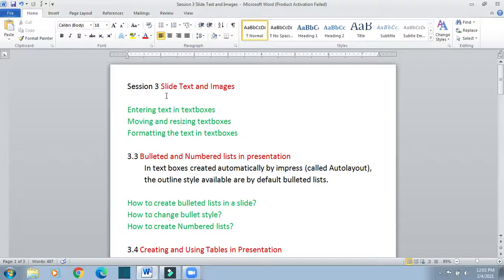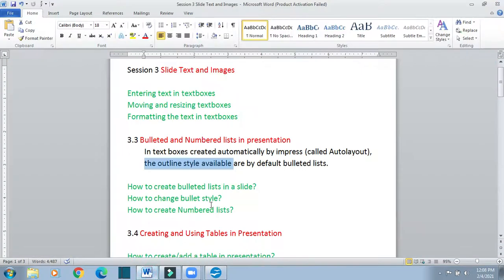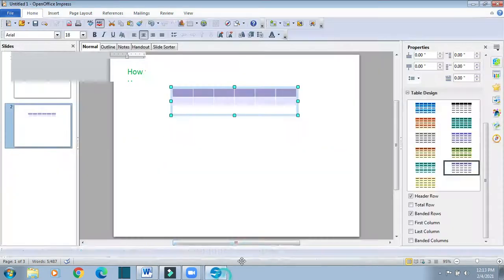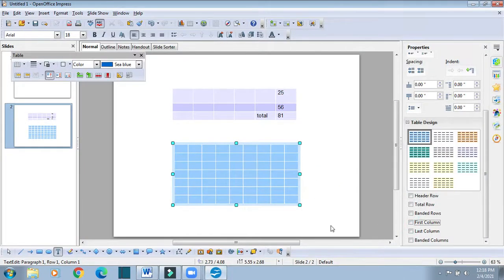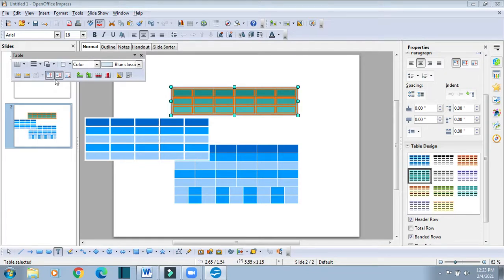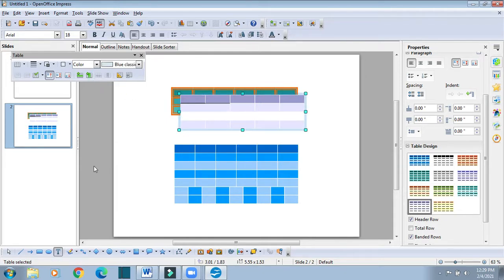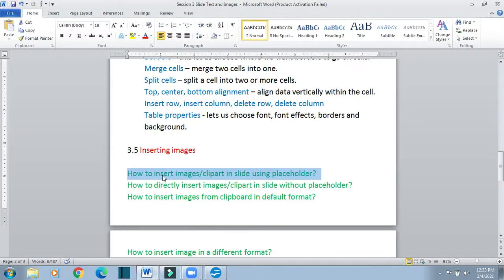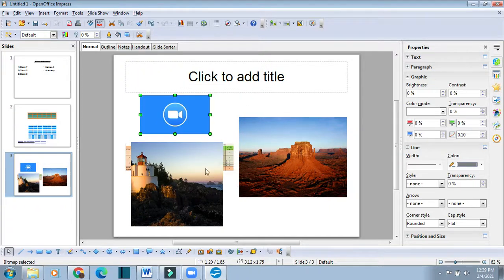Session 3 Slide Text and Images Part - 1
Based on Information Technology Book Code 402
Class 9
By Sumita Arora

Topics Covered:-
3.2 Adding and Formatting text in slides (Entering text in textboxes, Moving and resizing textboxes, Formatting the text in textboxes)
3.3 Bulleted and Numbered lists in Presentation
3.4 Creating and using tables in a presentation (creating/adding a table)
3.5 Inserting Images (create a slide having clipart/picture, inserting pictures, inserting images from clipboard and cloud)